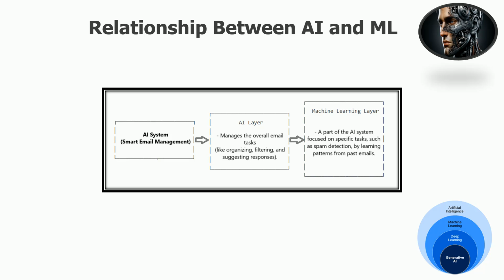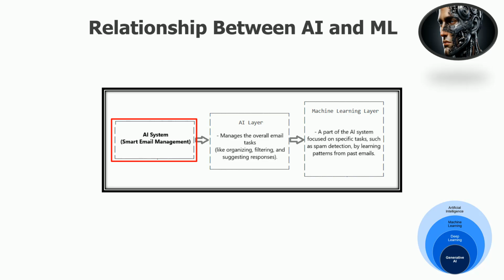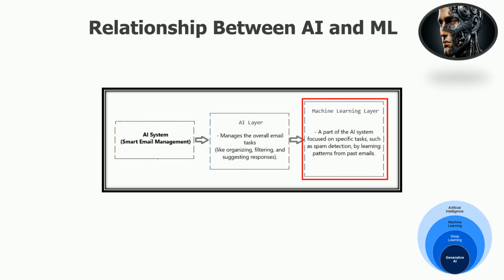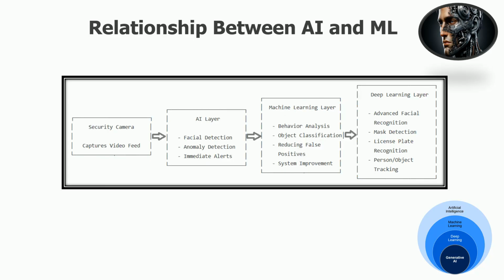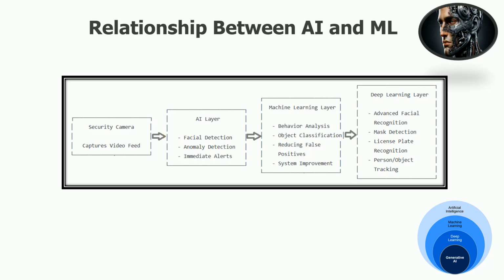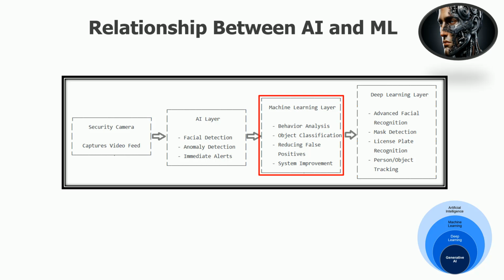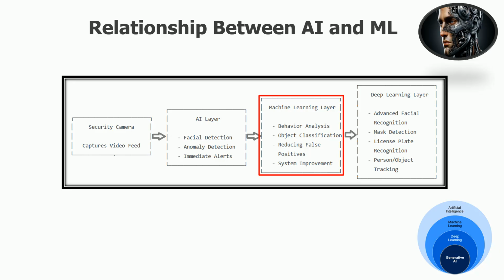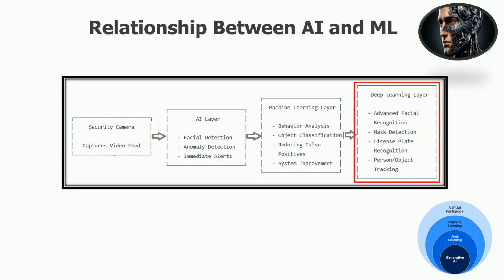AI and ML: Understanding Their Relationship-5